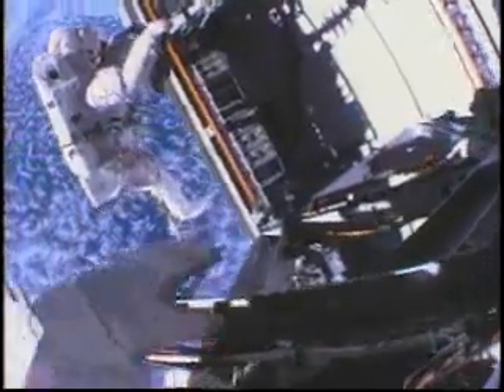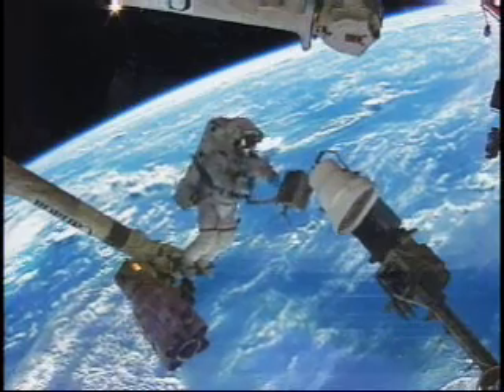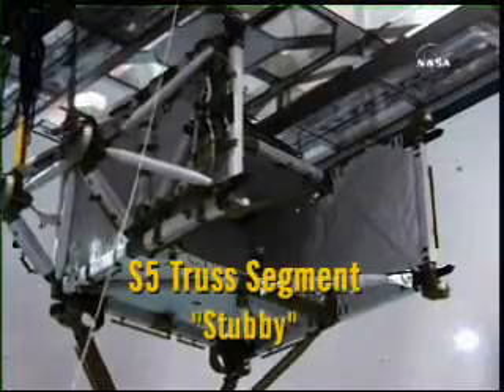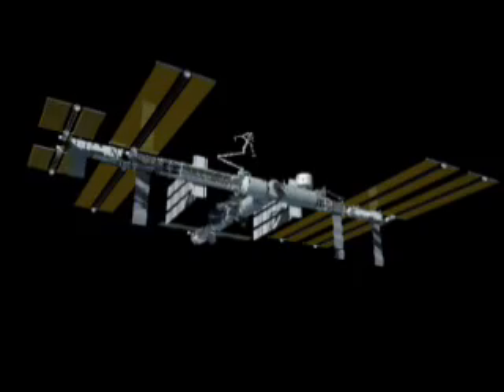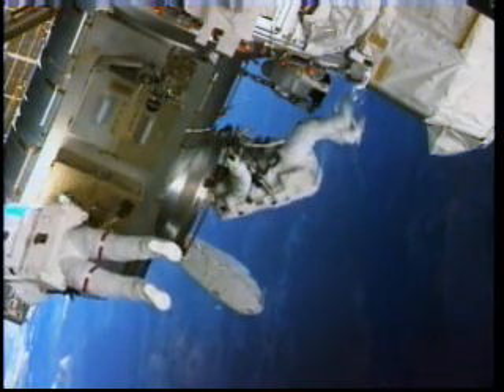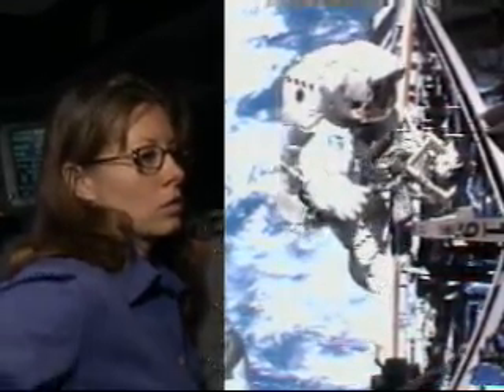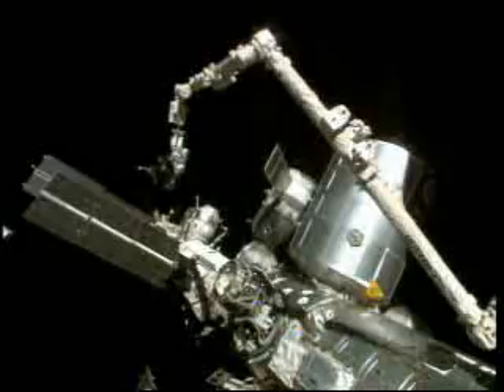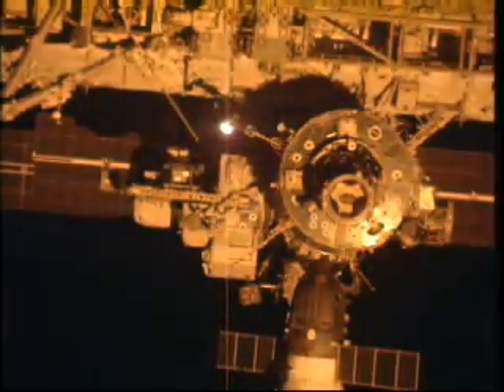STS-118: Space Mission Through a Child's Eyes (part II)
Get a glimpse of the Space Shuttle Mission STS-118, set to rocket skyward August 2007. Through art expressions and their own words, learn from the mouths of babes what space exploration is really all about.